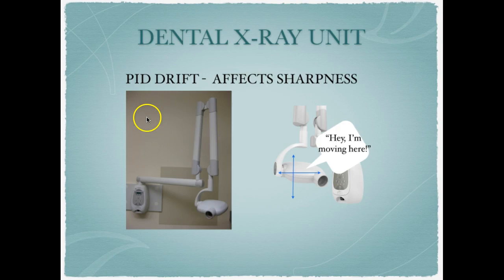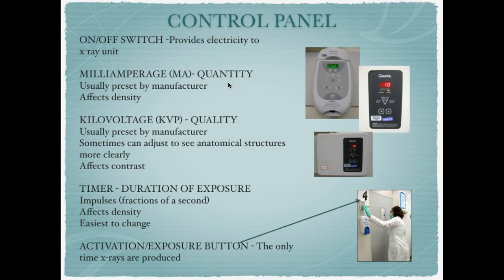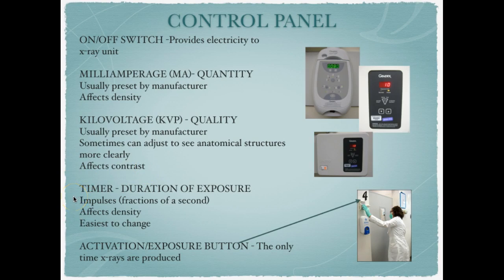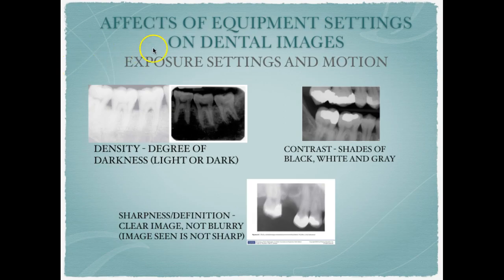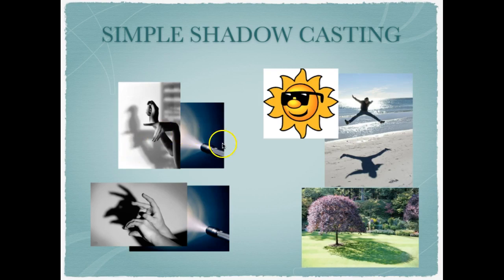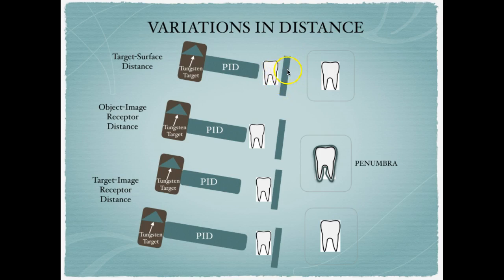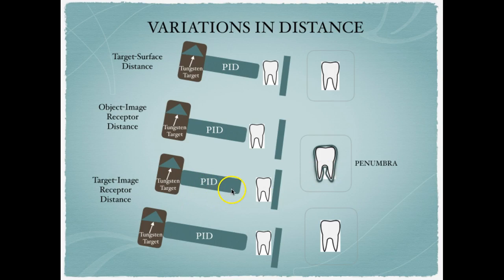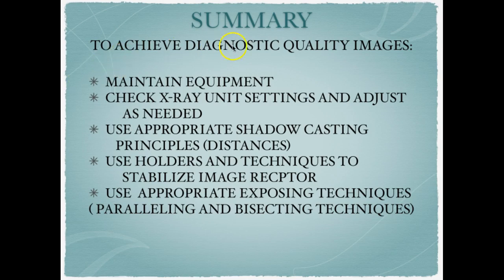Factors Affecting Image Quality in Dental Radiography